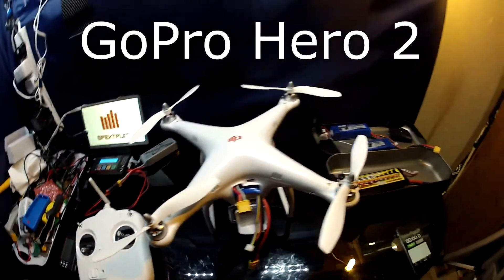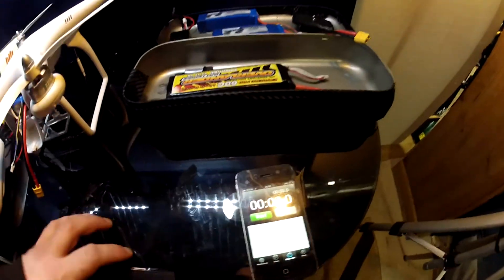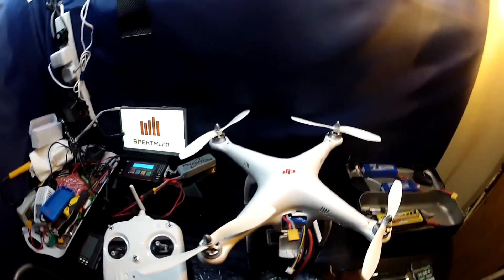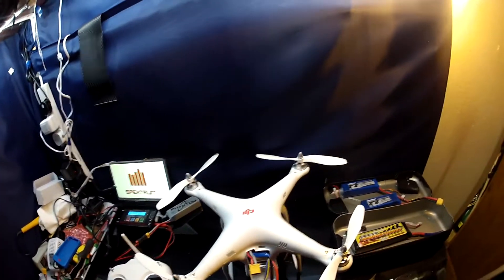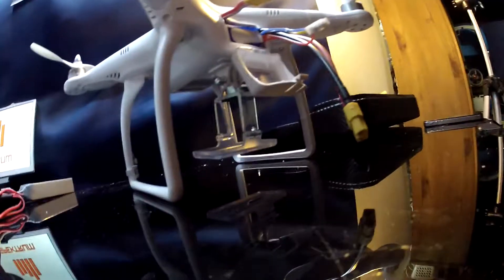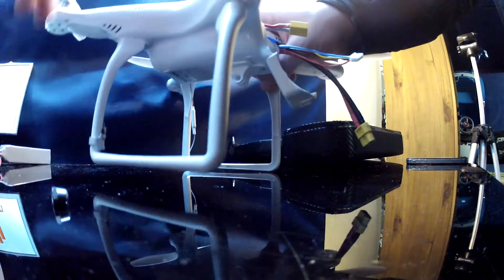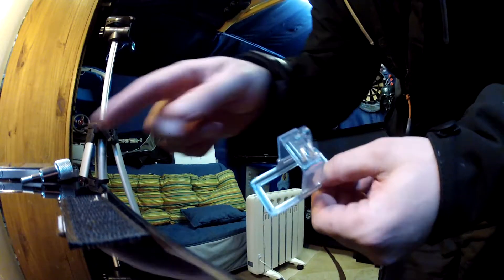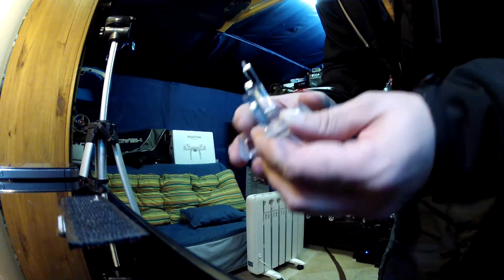DJI Phantom Flight duration test #1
Real world test #1, how long will the RTF DJI Phantom fly for when carrying the Gopro Hero 2? flew on a 3cell turnigy 2.2 2200mAh lipo. this was my 3rd flight ever of the quadcopter.